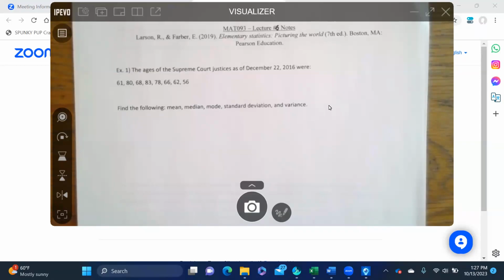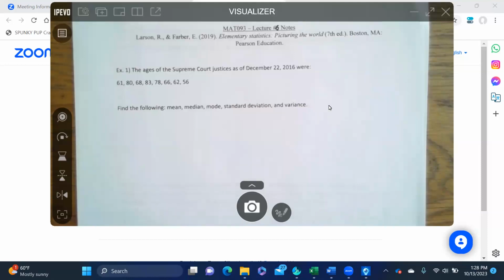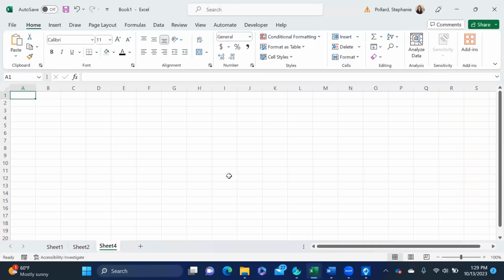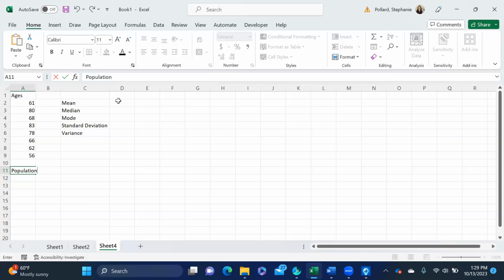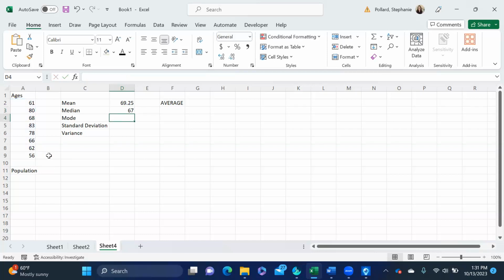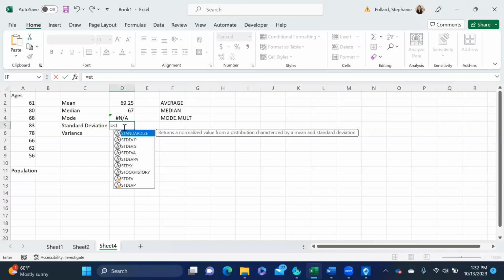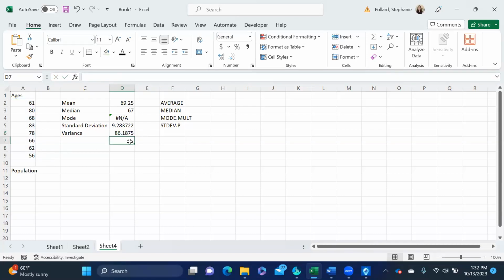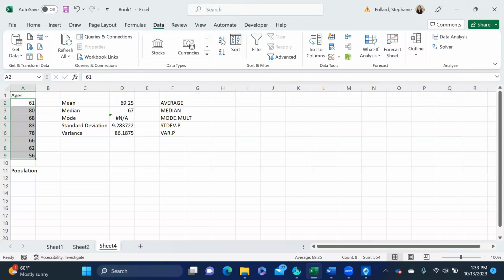MAT093 - Lecture 6 Video, Part 1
Some topics in this video include:
Finding the mean, median, mode, standard deviation, and variance in Excel